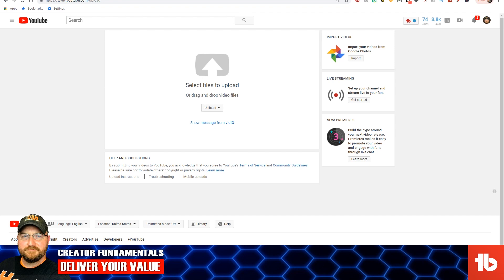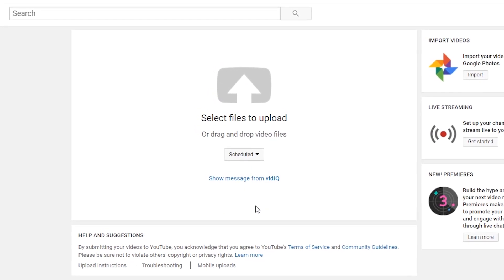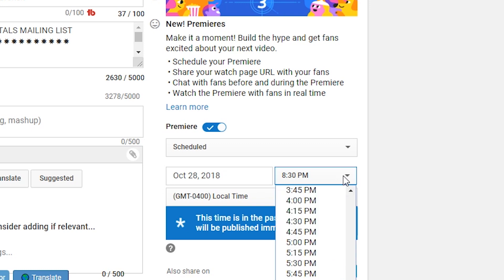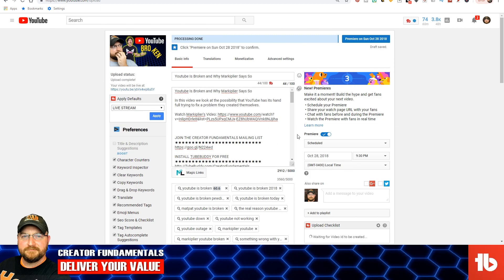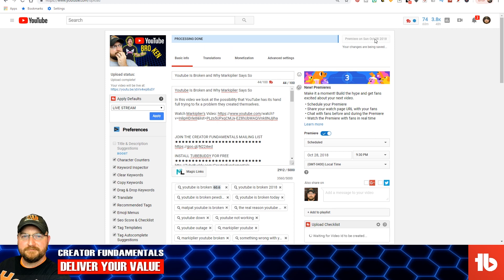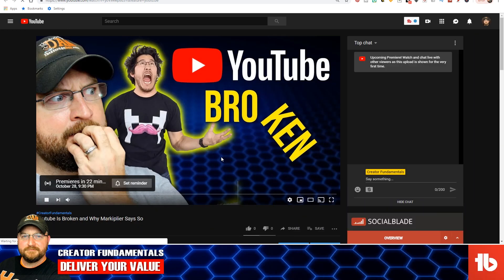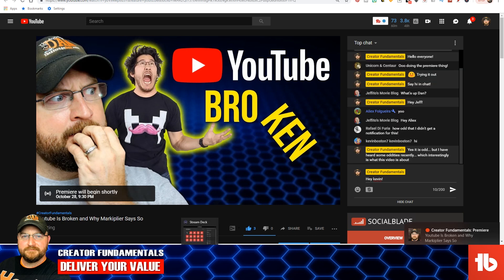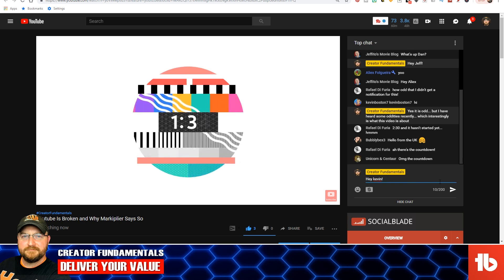How To Use YouTube Premiere Feature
In this video I am going to walk you through step by step how to use the new youtube premiere feature. They have expanded the feature a lot more channels and they will continue to do so. I take a look at how it works, when you might use it, who its good for, and whether there are any quirks in the process.